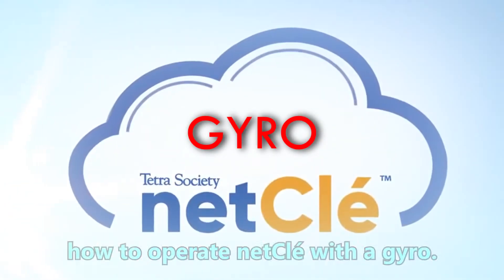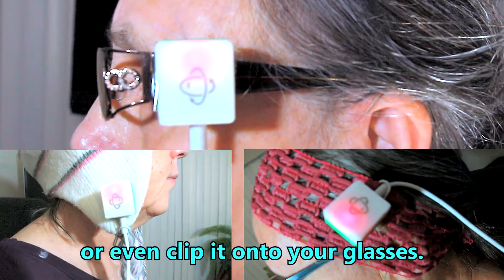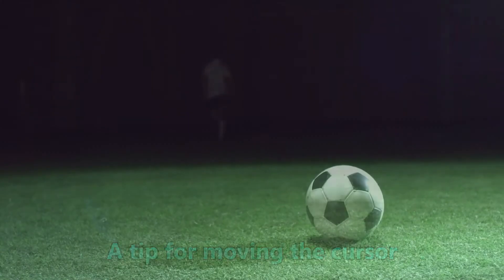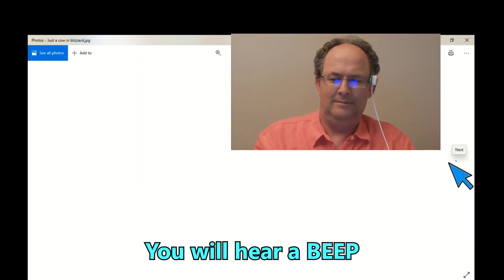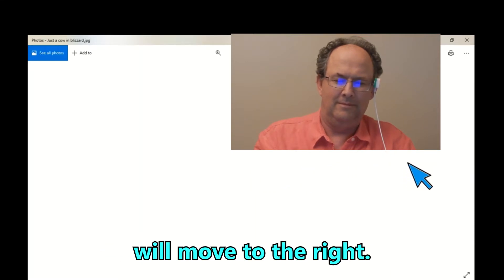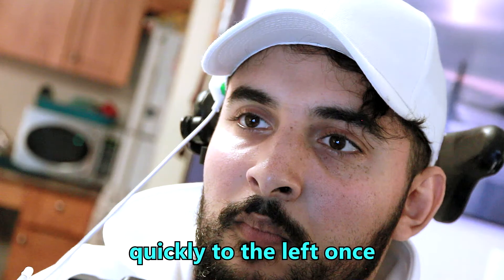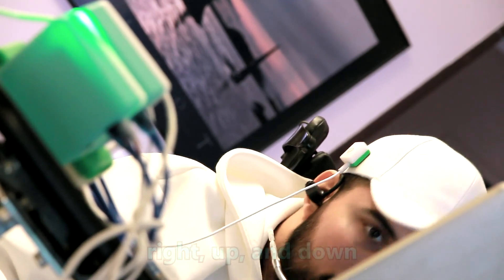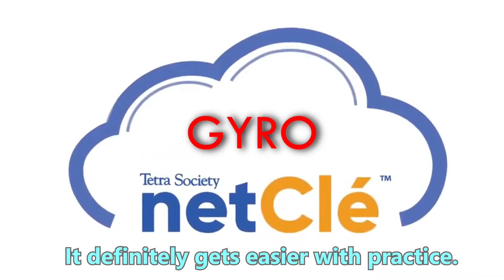How to use the netClé gyro | Tetra Society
The gyro is a peripheral compatible with the netClé device. It allows clients to use their head motions to move the cursor up, down, left, and right. This video is a step-by-step demonstration of how the gyro works.

The customizable nature of netClé makes it suitable for individuals with diverse needs, abilities and purposes; ultimately providing users with increased independence and freedom of activity.